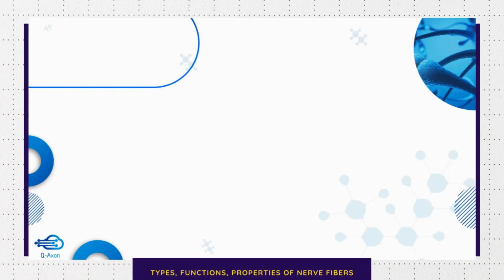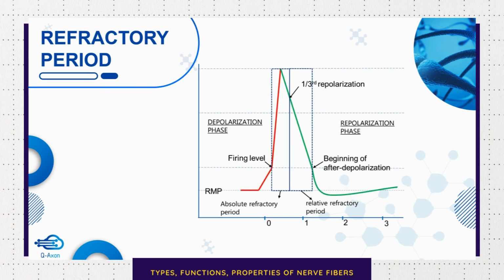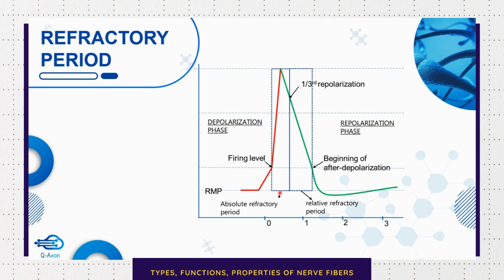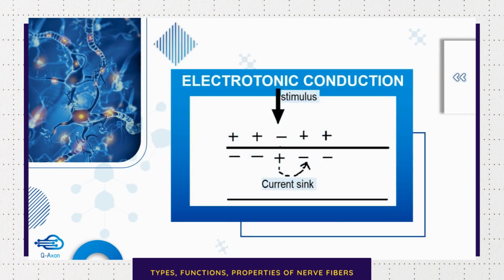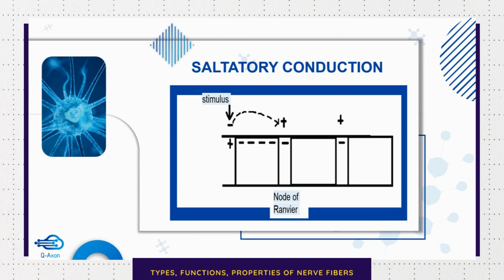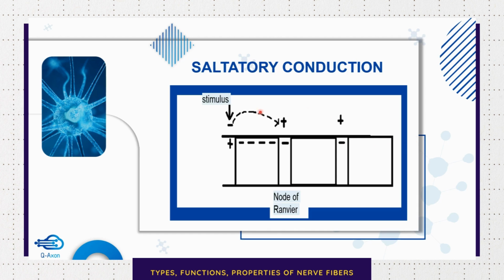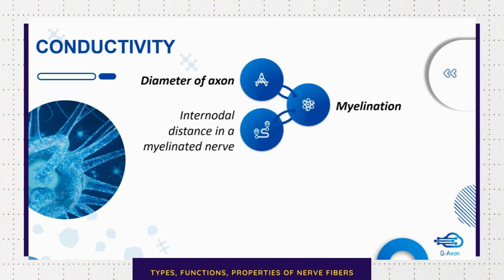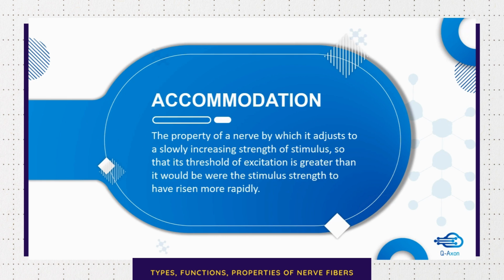Master Concepts in Physiology: Nerve and Muscle: Nerve fibers Final Part